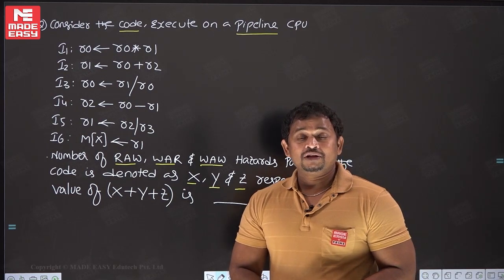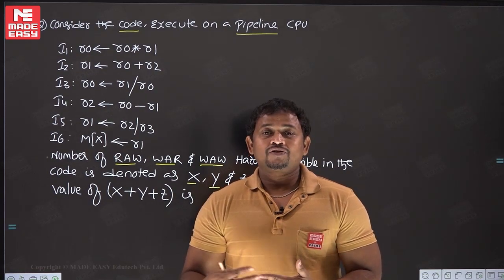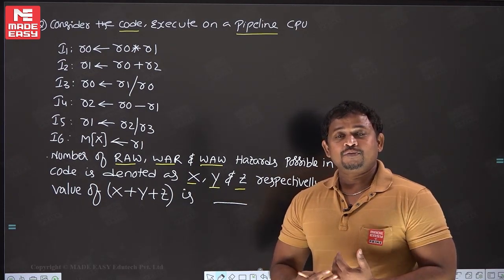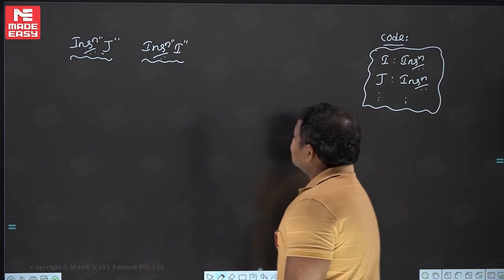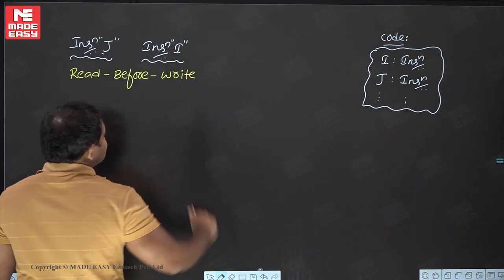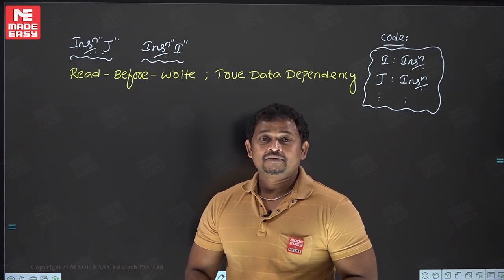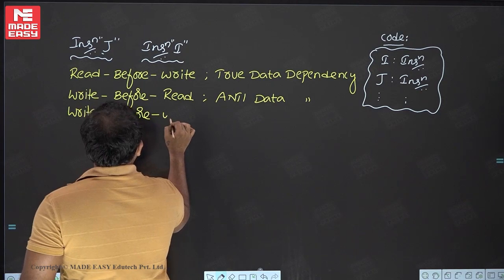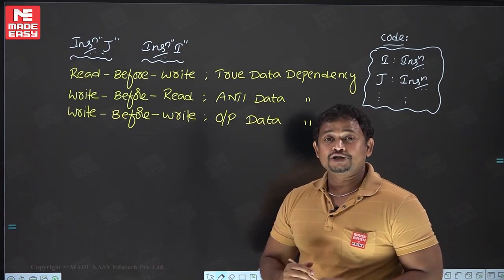GATE 2024 Concept Series |Computer Organization & Architecture |CS | By:Sagar Pingili Sir| MADE EASY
In today's video we have Sagar Pingili Sir one of the most renowned and experienced faculty of MADE EASY from the Computer Science Engineering stream and he will be simplifying the concepts of Computer Organization & Architecture - Data Hazards for GATE 2024 examination.

In addition we are offering several online and offline courses for the preparation of GATE 2024 and ESE 2024.